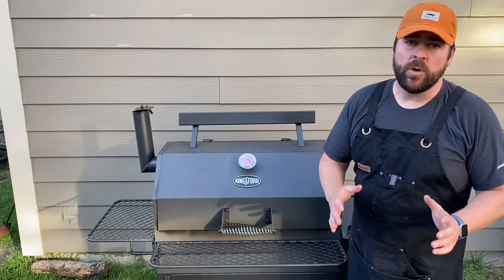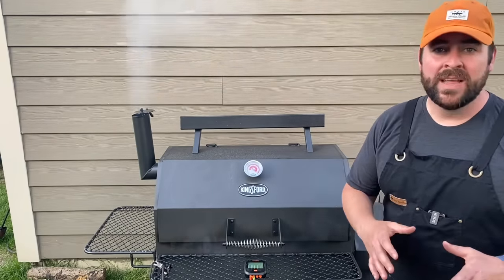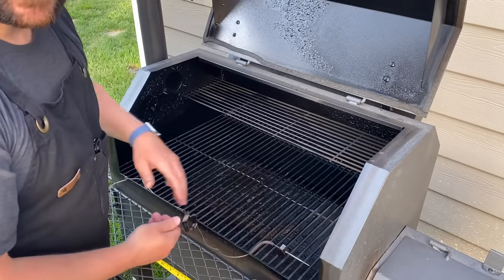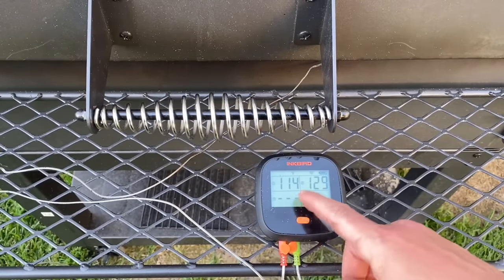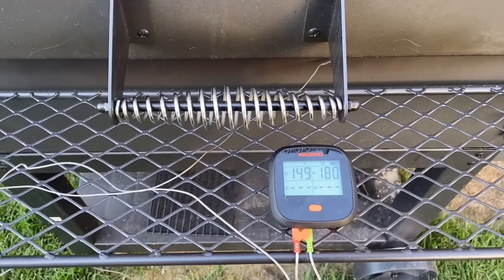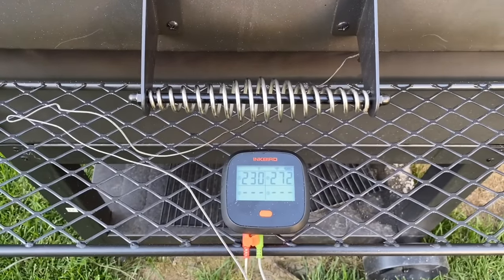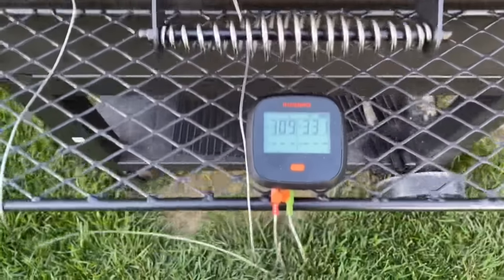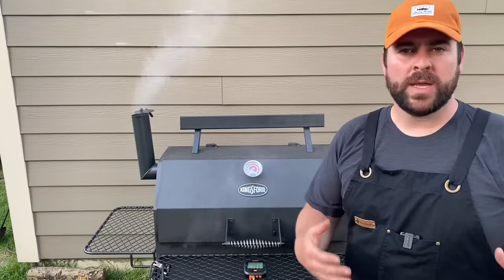Offset Smoker - Biggest Beginners Mistake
You just assembled your first offset smoker, completed the burn off, and now you are ready to put the food on your offset!  People make this mistake all the time with their new smoker, and it frustrates them so much! Here is what to expect and how to avoid it.

2 Ton Jack from Amazon
KINGSFORD STOCKADE 49 VIDEOS:

Used this Inkbird to make sure the food was cooked perfectly!
For my Sous Vide Cooks - Anova
Classic Weber
Traeger for easy and great flavor
Finishing Salt for the WIN
Awesome Torch
Sous Vide Container
Sous Vide Lid
Sous Vide Rack
Vacuum Sealer (Most Fun Toy)
Vacuum Seal Bags
Bubba Blade Filet Knife
Bigger Bubba Blade 😎
Charcoal Chimney Starter
FryWall - Great for keeping the splatter down
FIrst Inkbird 4 Probe (Also Really Good)

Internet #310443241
Model # SC2315801-KF

Product Overview
This Kingsford Charcoal Smoker and Grill offers 1,125 sq. in. of cooking surface for large events. The Counterbalance Lid makes lifting of the heavy-gauge lid at ease and the ingenious Greasement Management System provides hassle free grilling and smoking experience. Smoke Locks and Gasket reduce smoke leakage and maintain a steady smoking temperature for perfection cooking. Large Offset Firebox fits wood logs for long smoking period. Other premium features include Expanded Metal Tables, Heavy-Gauge Porcelain Coated Wire Cooking Grates and Warming Rack.

Counterbalance lid
Grease management system with grease collection pan and bucket
Smoke locks and gasket reduce smoke leakage in smoker chamber
Large wire charcoal grate with ash pan for charcoal grilling
Offset firebox with side access door
Expanded metal tables
8 steel wheels and locking casters
Heavy-gauge porcelain coated wire cooking grates
California residents see Prop 65 WA Best Smoker 2020